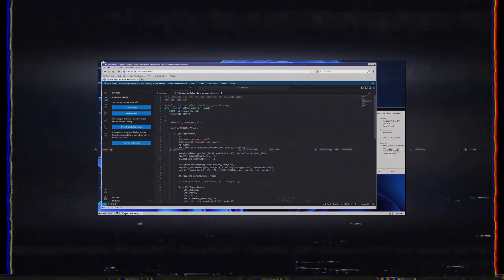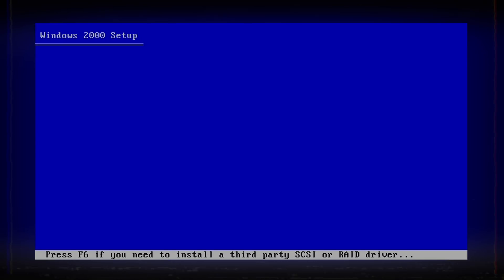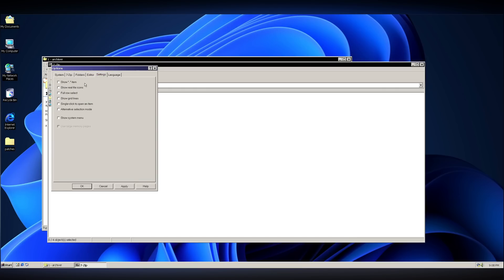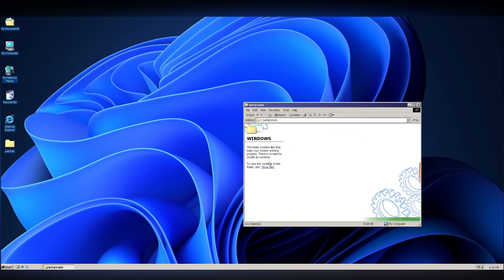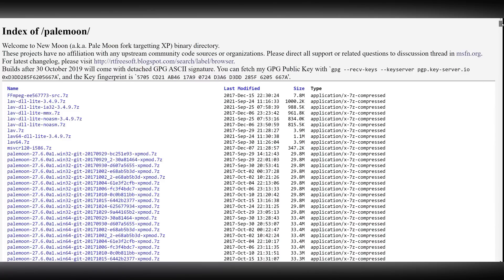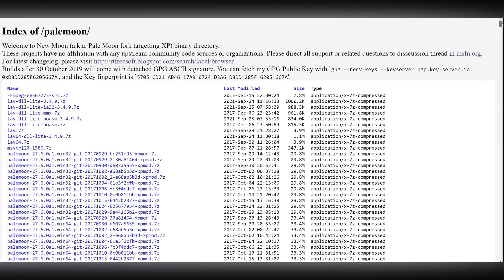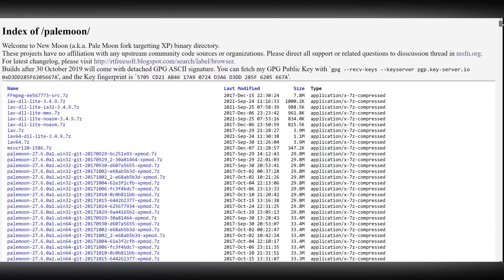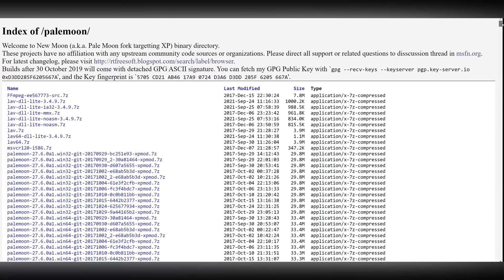Can I run MODERN (web) APPS on Windows 2000?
In this video, I'll craft and explore the Windows 2000 installation powered by Extended Kernel. Will it be possible to run such complex and modern software as Discord, Visual Studio Code, ChatGPT, and much more? Is it possible to buy a 🪙 bitcoin while the computer is running Windows 2000?

0:00 Intro
1:00 Agenda
1:21 Installing Windows 2000
2:29 Installing Updates, Patches and Browser
4:52 Testing Discord
5:36 Testing YouTube (2K, 60 FPS!)
6:14 Uploading a video to YouTube
6:42 Testing Twitter, Reddit, Instagram
7:13 Testing Google Docs
7:35 Testing Visual Studio Code
8:33 Testing ChatGPT and asking its opinion
9:11 Testing TradingView, analyzing the market
9:42 Buying and selling a bitcoin on Windows 2000